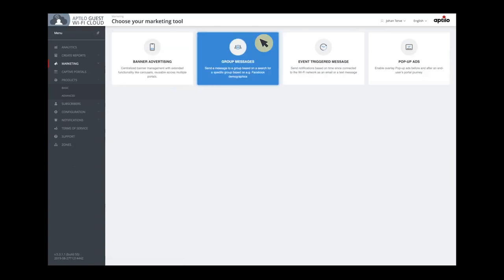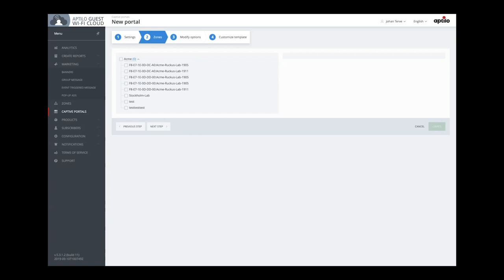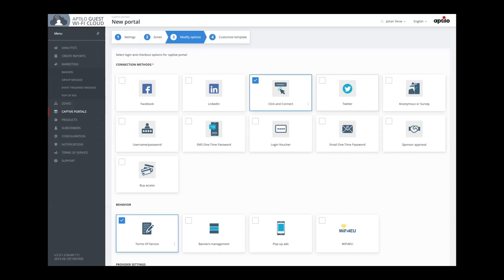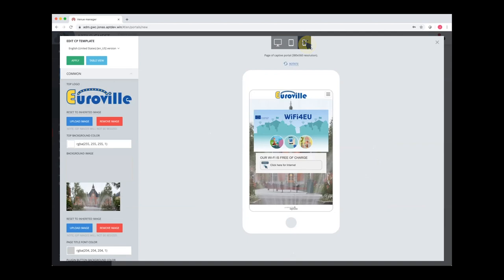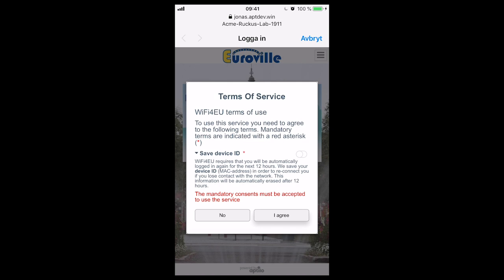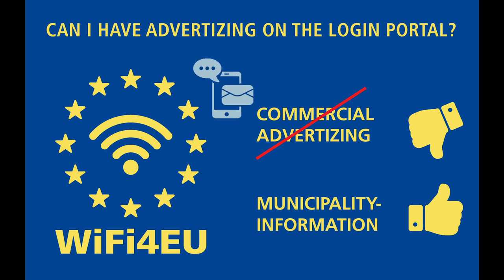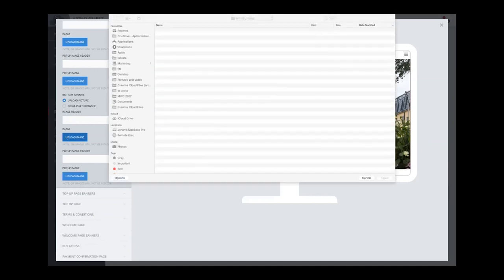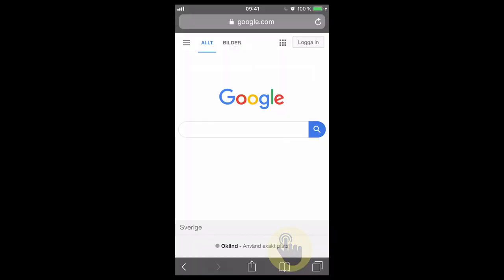Aptilo Guest Wi-Fi Cloud™ plug-and-play for WiFi4EU Demo in English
A 10 min video on how simple it is to create an engaging WiFi4EU service using the award-winning cloud service from Aptilo Networks.